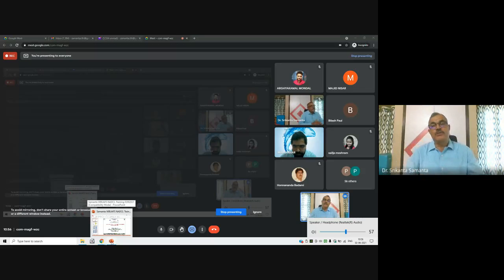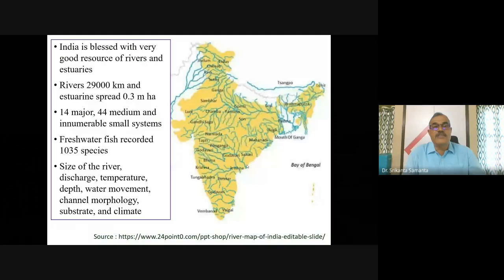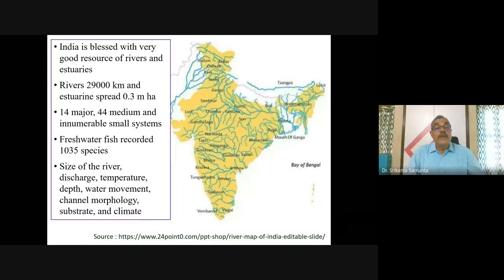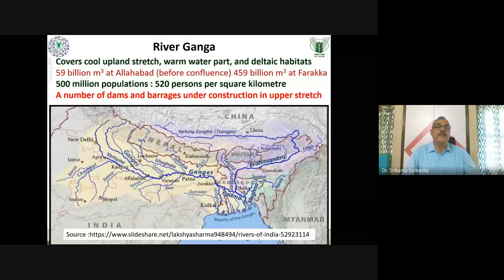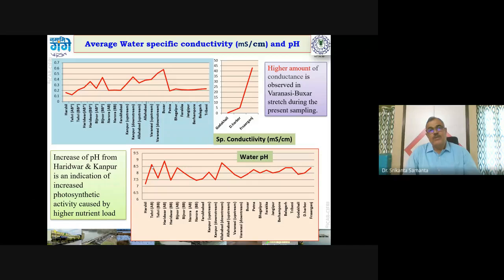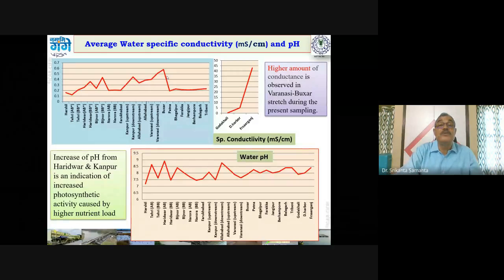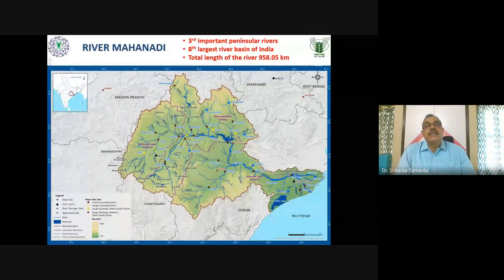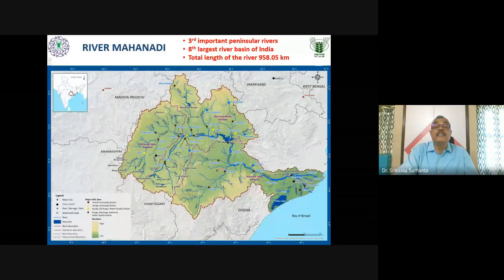Present Habitat and Fisheries Scenario of Major Rivers and Estuaries in India 2021 06 01 at 22 24 GM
(Present Habitat  and Fisheries Scenario of Major Rivers and Estuaries in India)
Dr. Srikanta Samanta,
PrincipalScientist, ICAR-CIFRI, Barrackpore